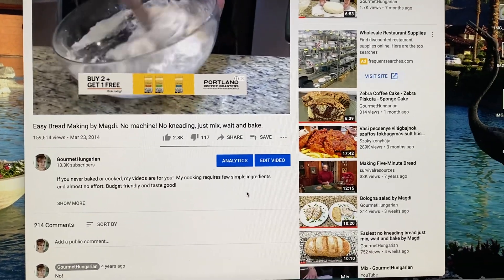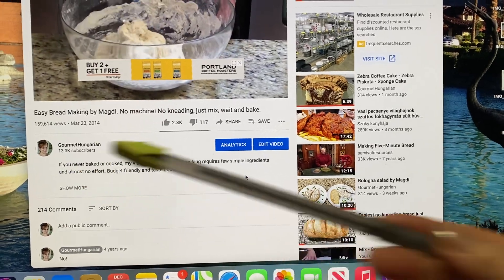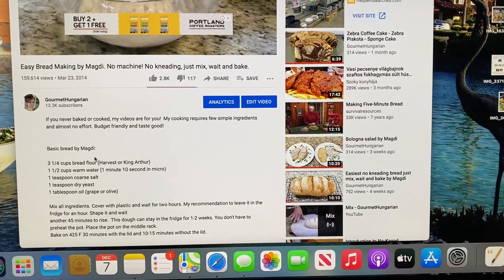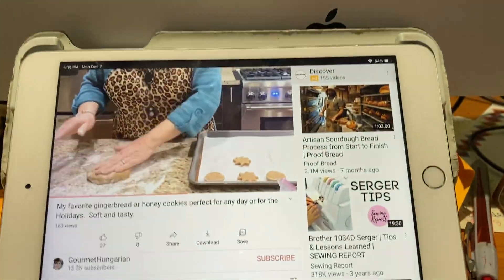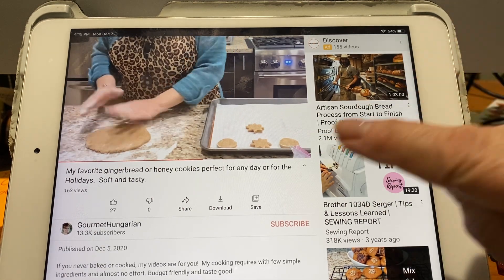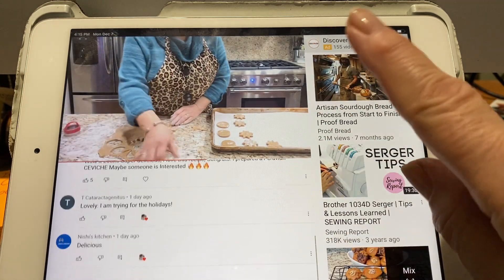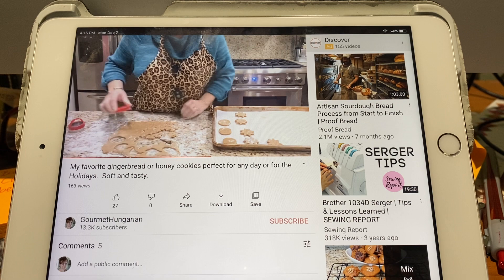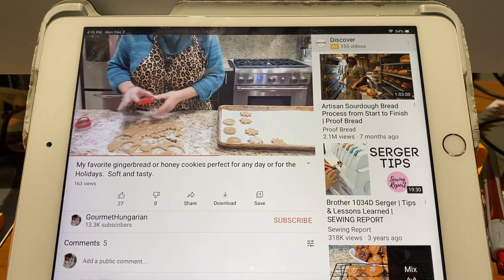How to find a recipe on Youtube.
If you never baked or cooked, my videos are for you!  My cooking requires with few simple ingredients and almost no effort. Budget friendly and taste good!